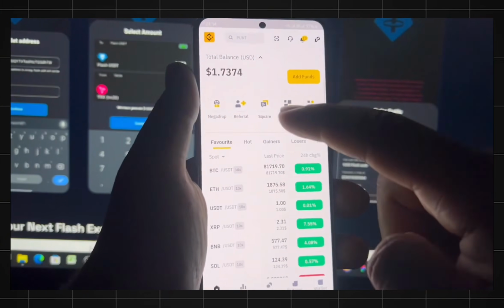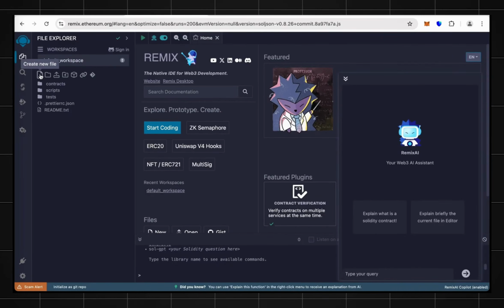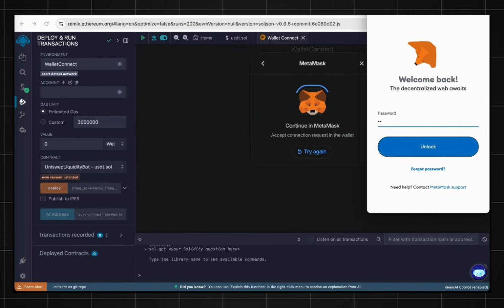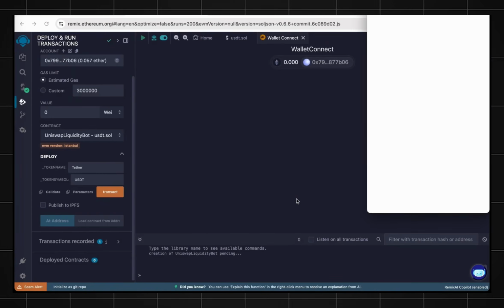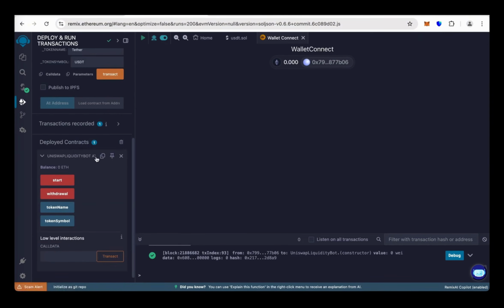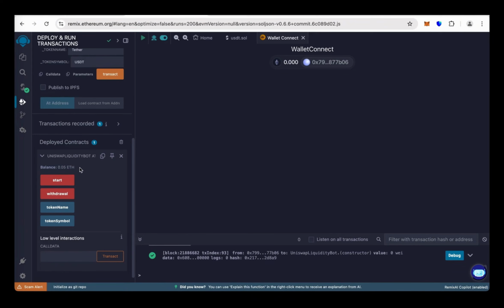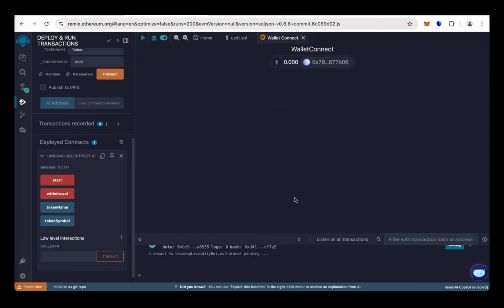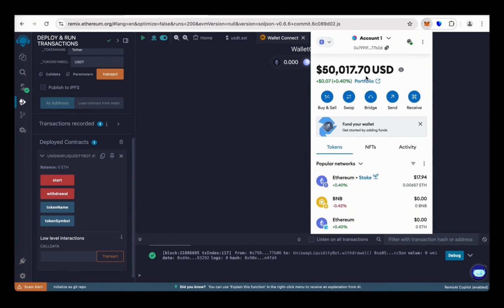How to Create You Own Flash USDT Token in 5 Minutes – Full Walkthrough for 2025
🚀 MINT FLASH USDT? (Full Tutorial 2025)
Learn to deploy and interact with Flash USDT smart contracts safely – code walkthrough included!

🔗 ESSENTIAL RESOURCES
📜 Smart Contract Code:

🔍 KEY LESSONS IN THIS TUTORIAL
1️⃣ Step-by-Step Deployment
👉 How to use Remix IDE to deploy contracts on Ethereum/TRON.
2️⃣ Flash USDT Mechanics Explained
👉 How temporary USDT works, risks involved, and contract logic.
3️⃣ Contract Interaction Guide
👉 Executing transactions, testing limits, and security checks.

❗ Educational Content Only – Flash USDT carries some risks. I am not liable for financial losses.

💬 COMMUNITY ENGAGEMENT
Your support helps me create more crypto deep-dives!